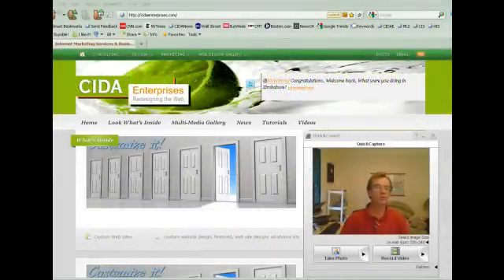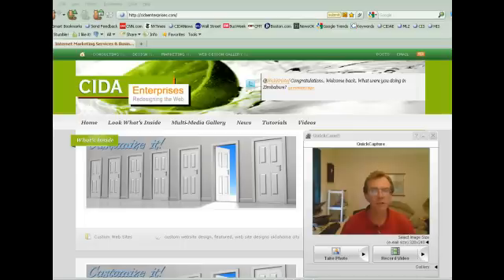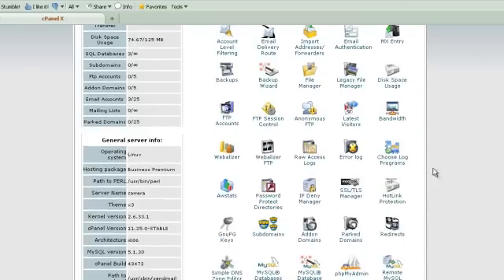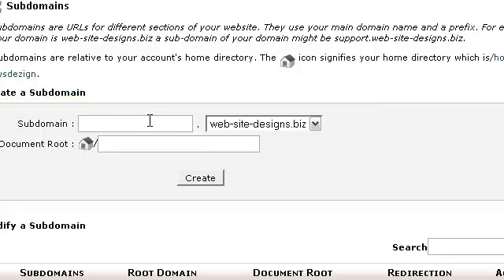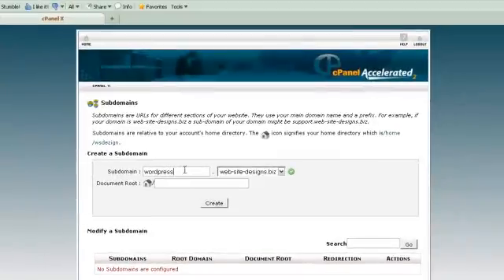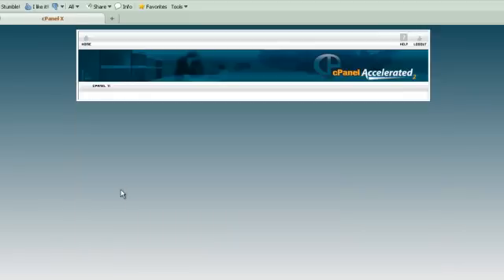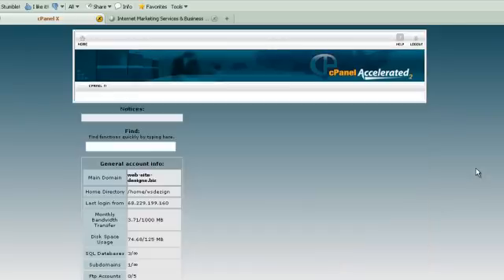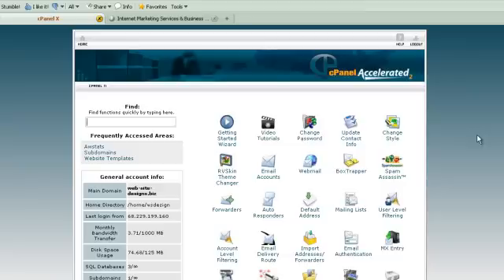How to Create a SubDomain in cPanel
| This tutorial teaches you how to create a subdomain directory in a cPanel account. This is very important if you want to create a separate location for your blog, shopping carts, individualizing products, or setting up a newsletter directory.

Creating a subdomain is also great if you want to create a redirect with an easier URL to your Facebook account.